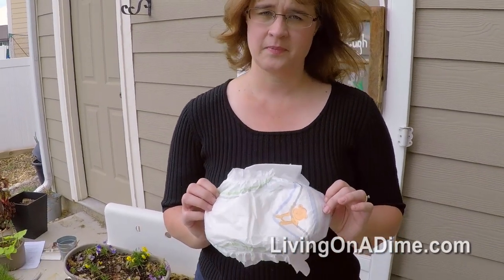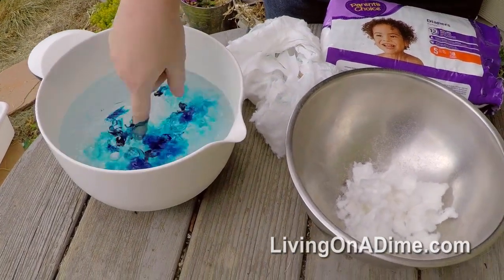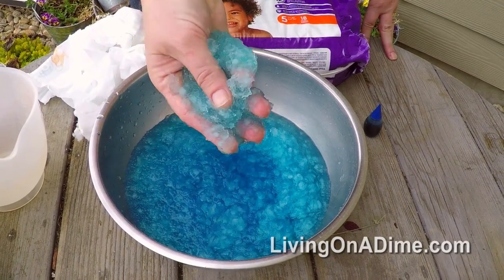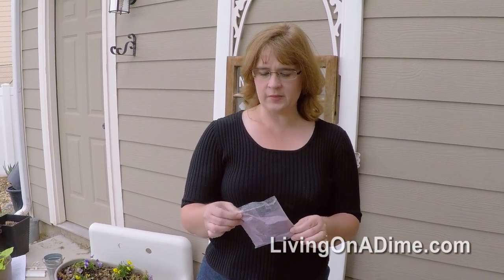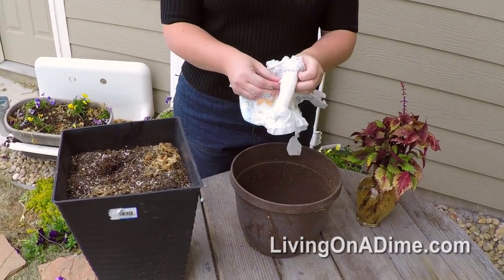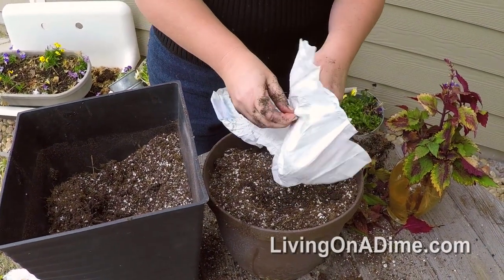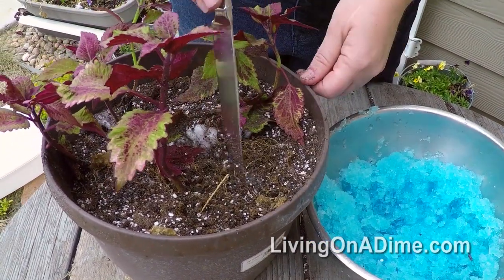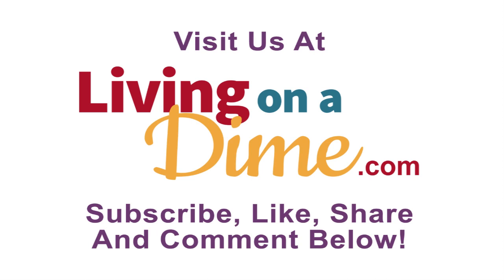Why I Use Disposable Diapers In The Garden!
Did you know you can save time and money by using disposable diapers in the garden! They are not dangerous to your plants -- The water holding crystals in diapers are the same stuff that is packaged and sold as garden watering crystals, only a lot less expensive.

Using disposable diapers in your garden or in container plants, you can save a LOT of time because you don't have to water nearly as often and the plants have a more even supply of water. You can even use these for plants that are already planted as I demonstrate in this video!

You can use used diapers (GASP!), but not dirty ones. If you have diapers that have only urine in them, they are fine to use in the garden if you're willing to mess with them. Some people are horrified at the thought, but consider this:

Gardening is an outside activity. Squirrels, rodents, dogs and cats and other various animals pee in your garden all the time, but it just goes back into nature. I'm assuming your baby doesn't have some hideous disease that would make their urine more dangerous for you or your plants than the urine from these animals, so feel free to use them.